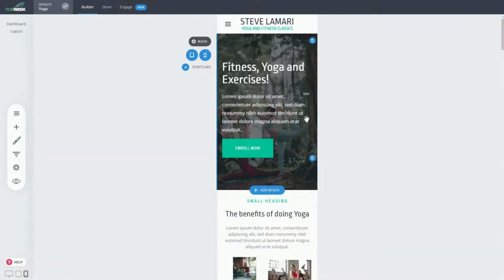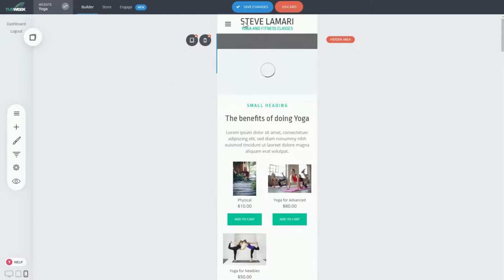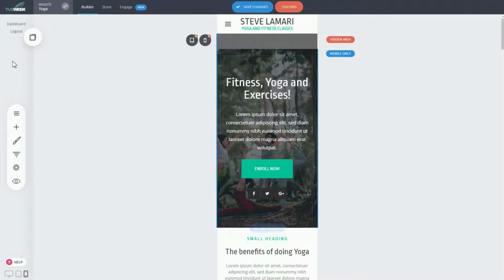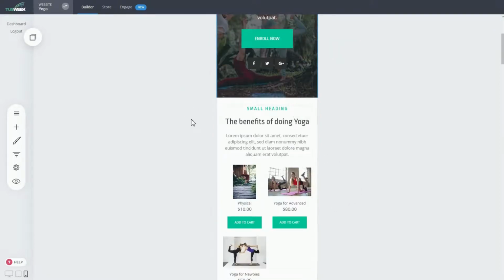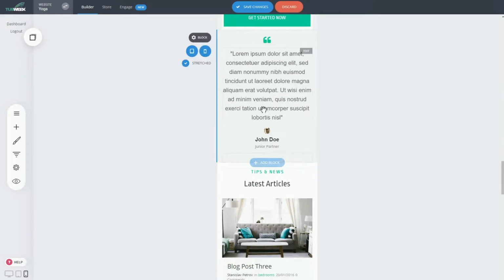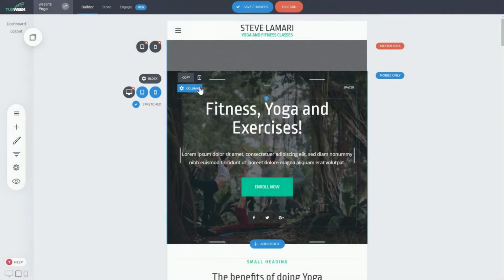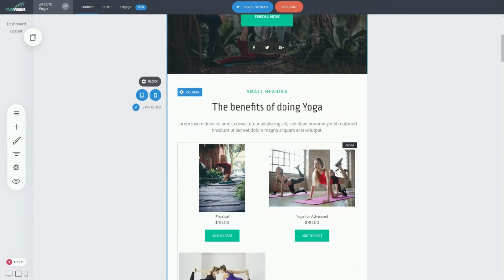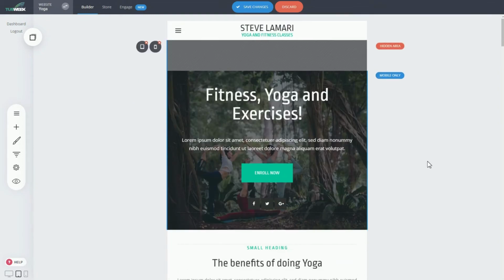How to edit your website for mobile devices | Tusweek Website Builder